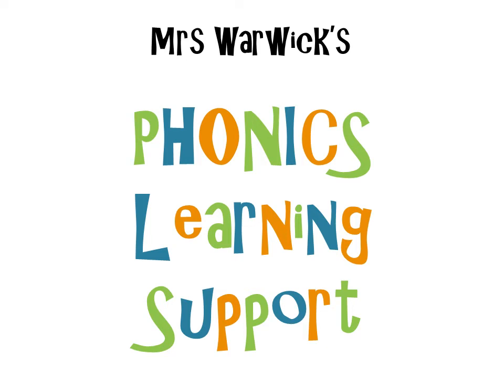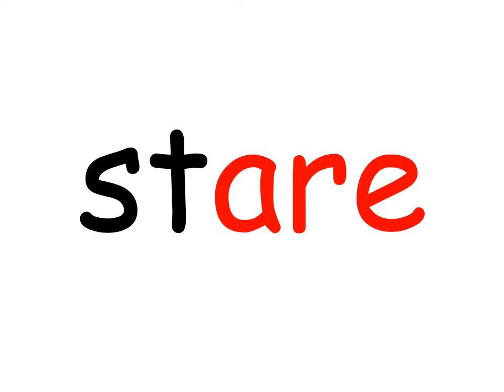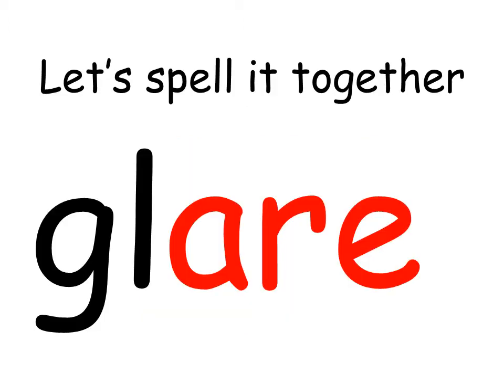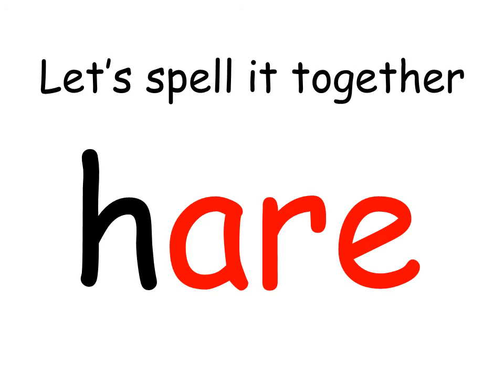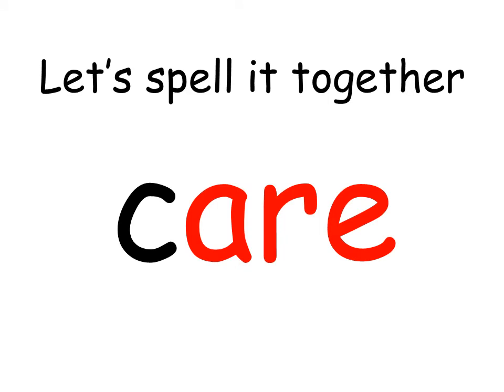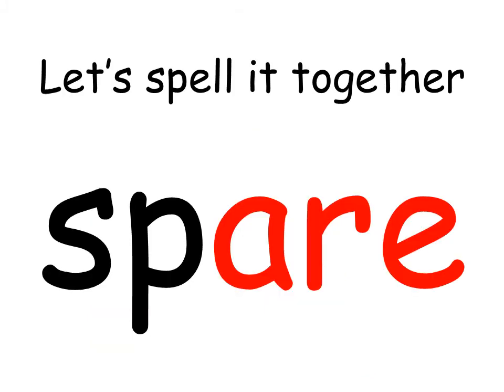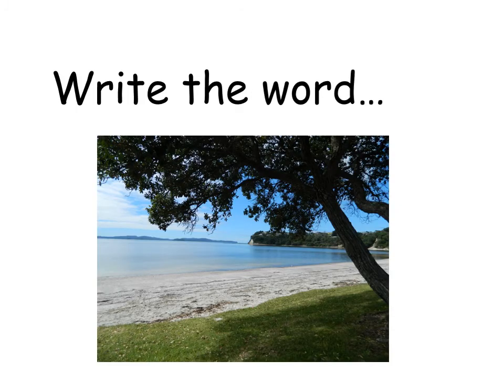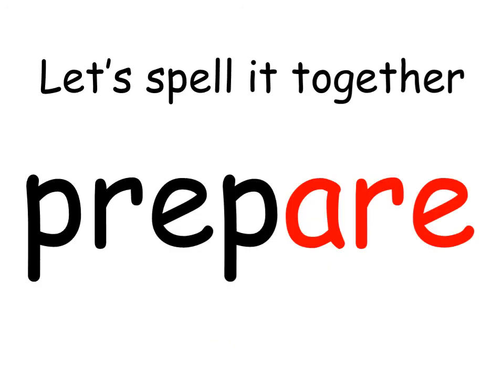Mrs Warwick's Phonics - are as in rare